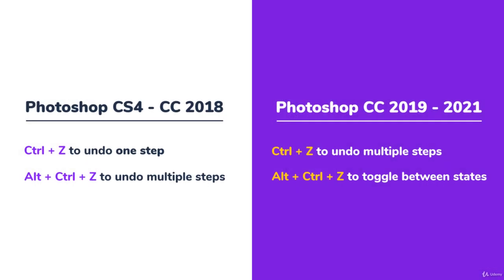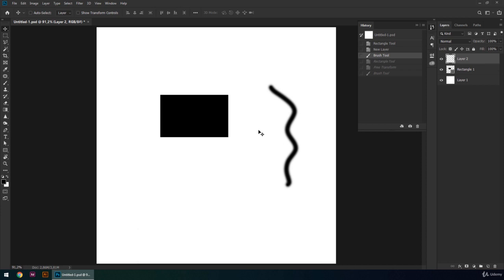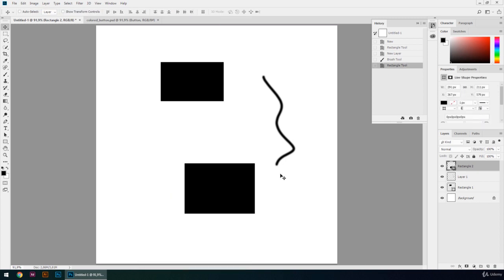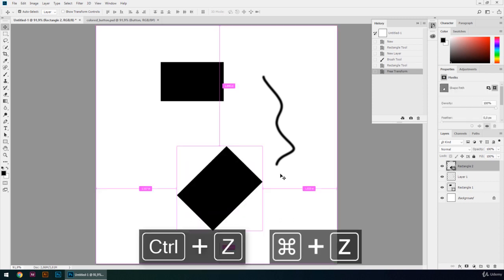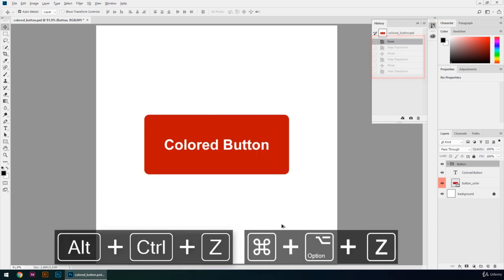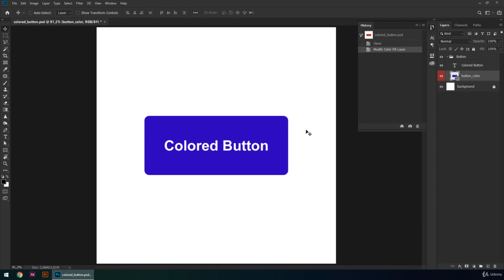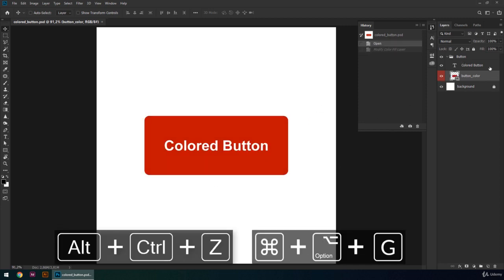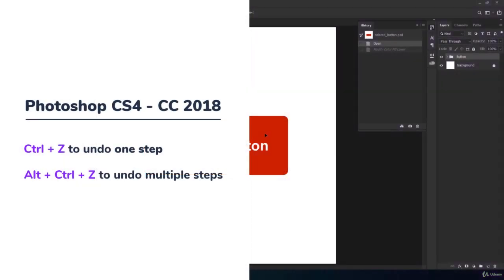6- How to use Undo in Photoshop